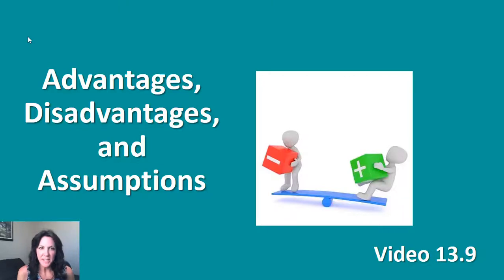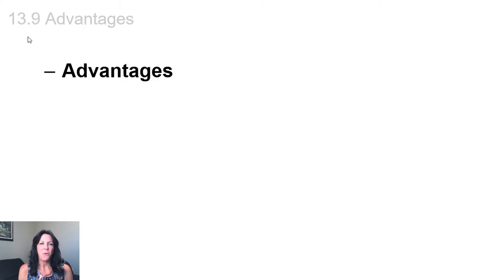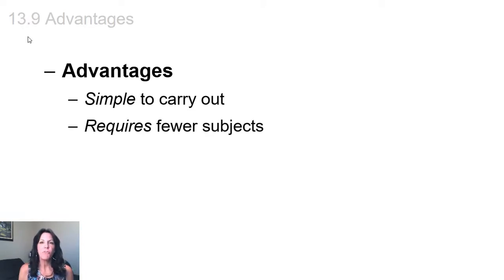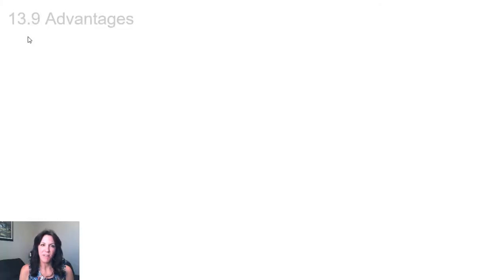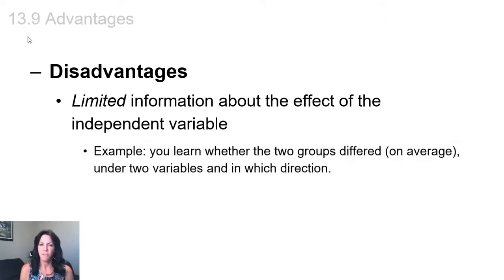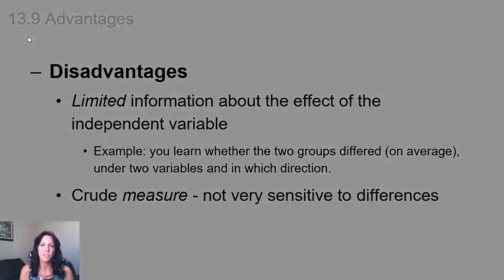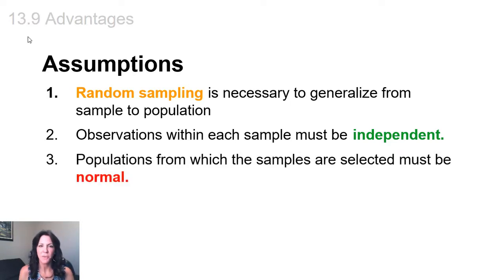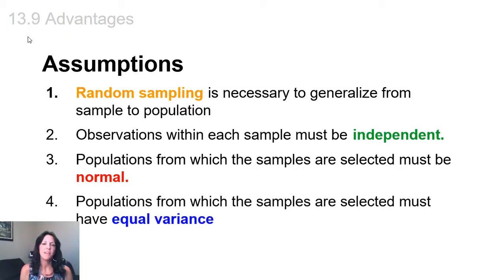PSY 230 Video 13.9: Advantages, Disadvantages, and Assumptions